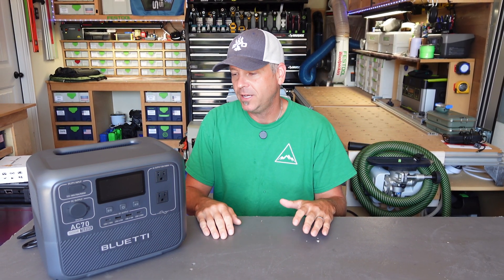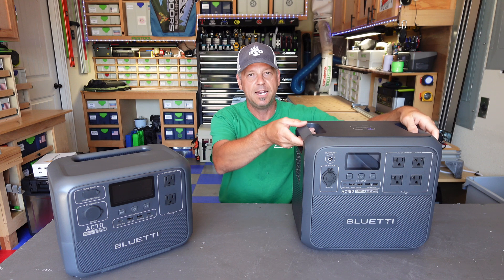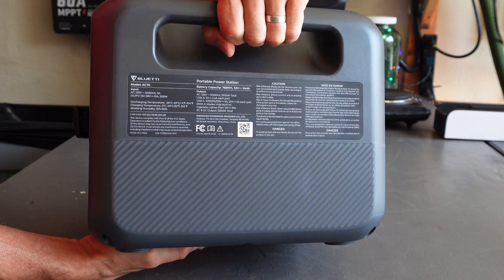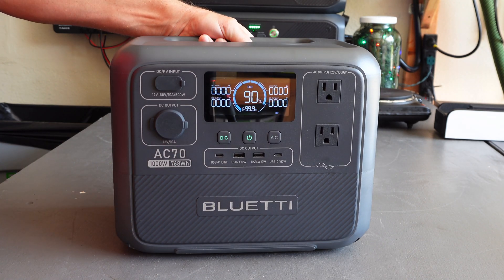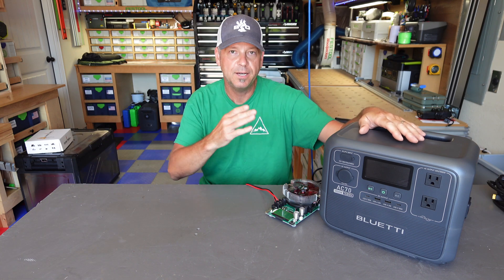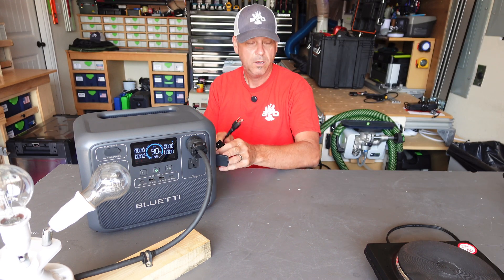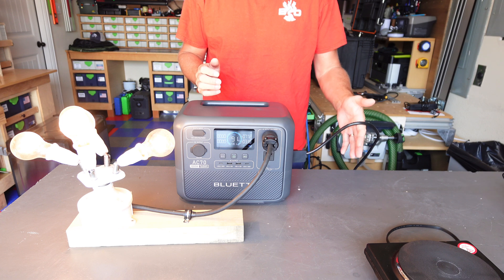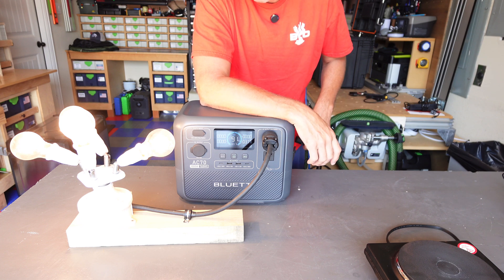The MOST efficient power station i've ever tested. Bluetti AC70. This thing is awesome!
Check out the link below that will take you directly to this Bluetti AC70.  These discount links are only to save you money, and not provide me or the channel any commission

Bluetti AC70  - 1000 watt LifePo4 power station